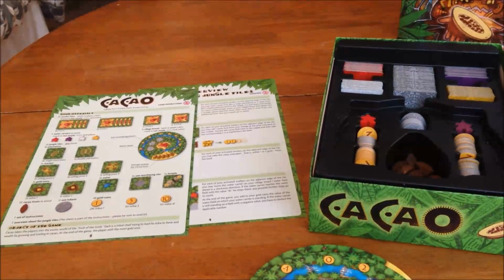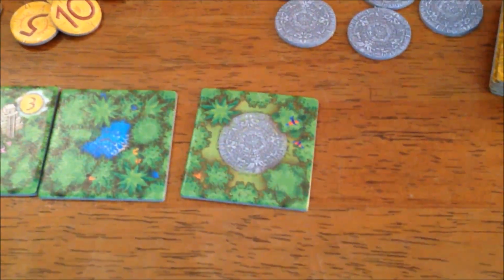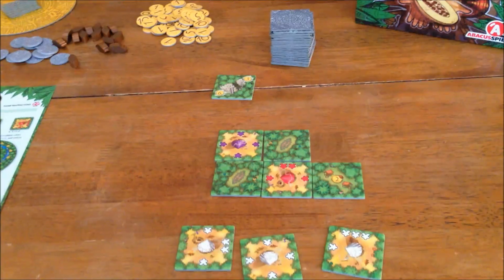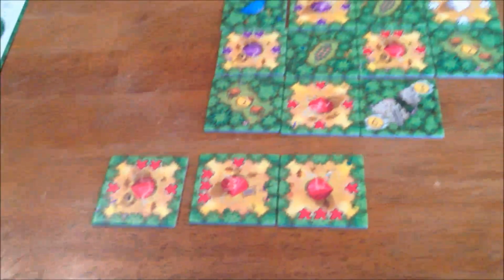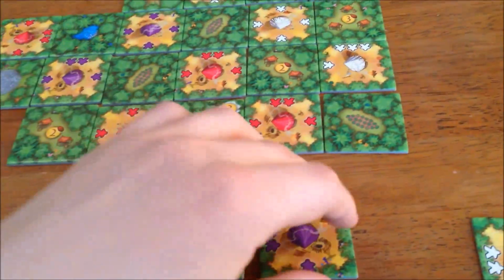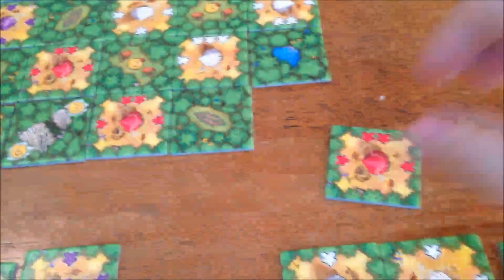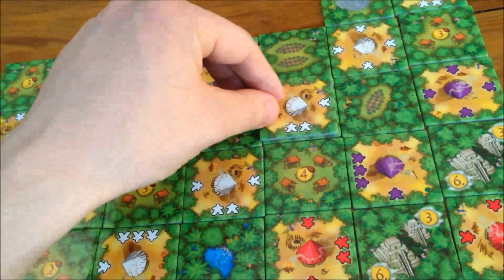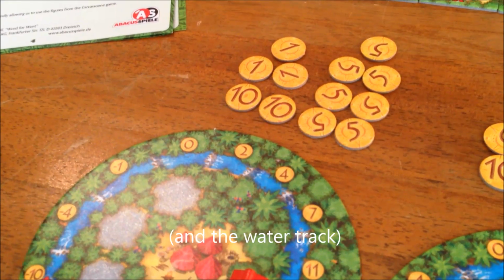Cacao - Board Game Playthrough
A video describing the rules and components of the board game Cacao, as well as a full example playthrough for 3 players. Cacao is by Phil Walker-Harding and released by ABACUSSPIELE